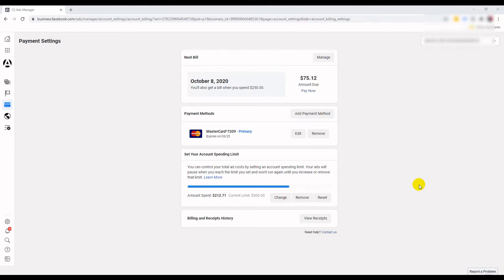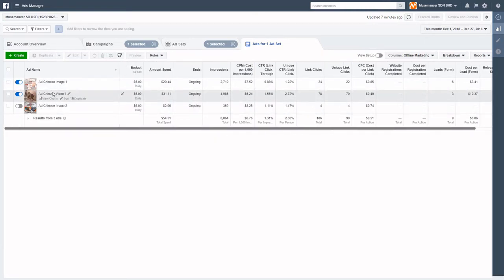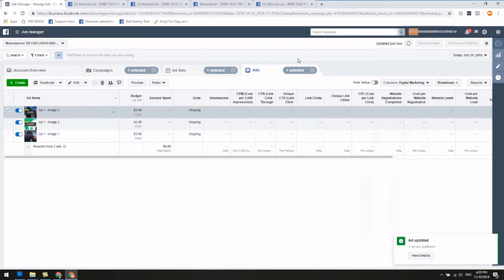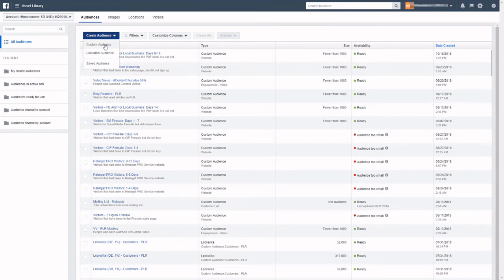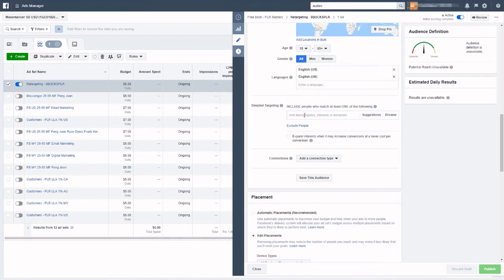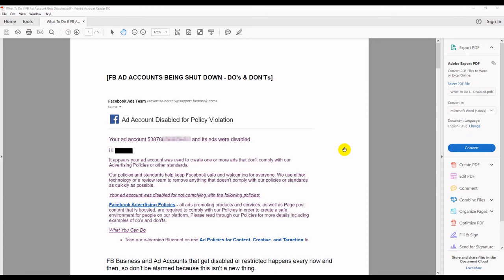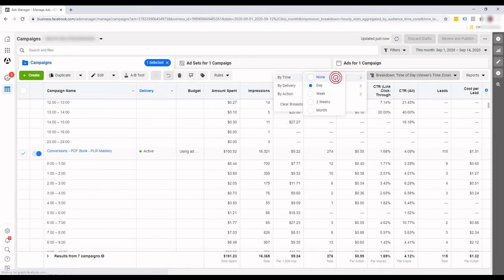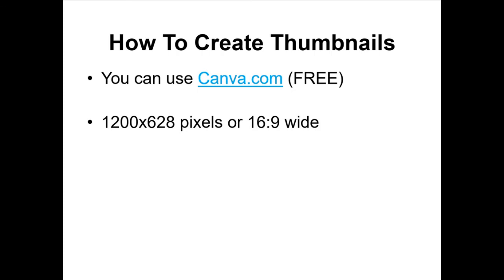Earn money online in 2022 from Facebook Ad Secrets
In this amazing 100% free video course, you will be taught various Facebook ad secrets which can help you earn a greater income. So, what are you waiting for? Start now.@SanjivKumarJindal-Jobs-Skills